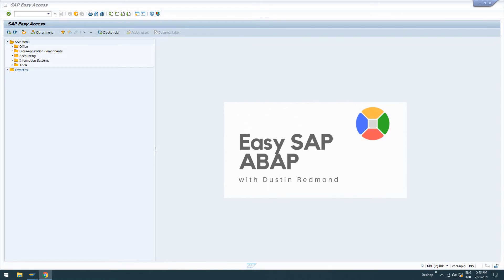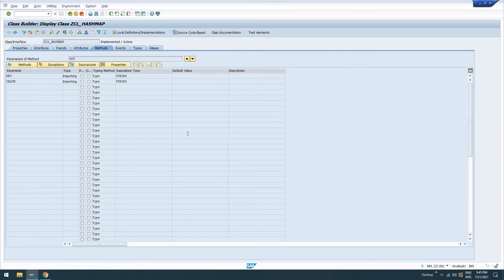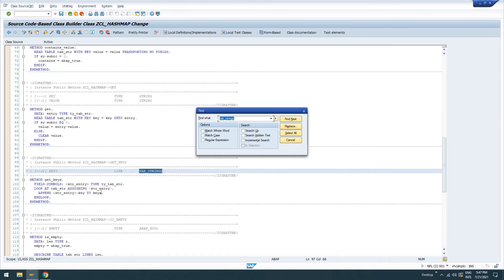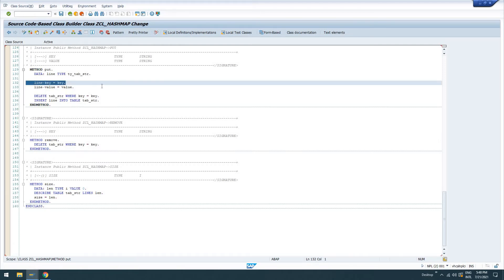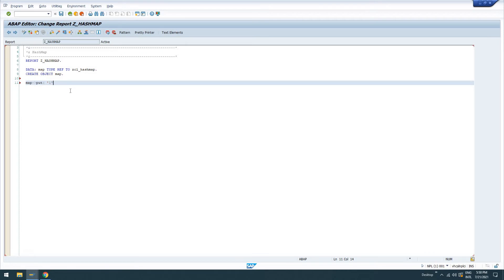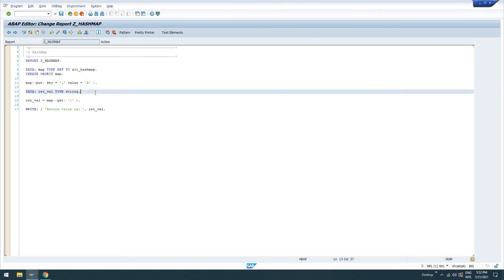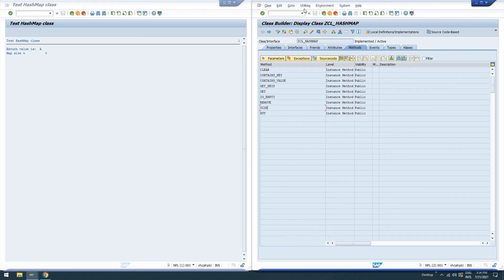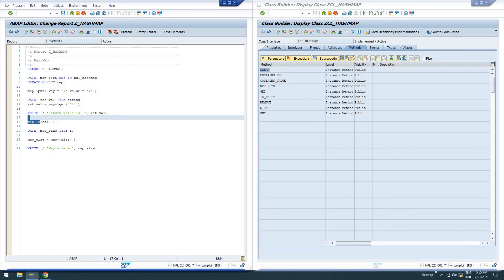SAP ABAP - Equivalent of Java HashMap or C#/Python's Dictionary data structure in ABAP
In this video, I show you how to create a data structure in ABAP similar to Java's HashMap or Python/C#'s Dictionary data structures. This makes your Object-Oriented ABAP much more readable and introduces reusability.

NOTE: Yes, I made a typo in the 'is_empty'  method. The logic should read: IF len GT 0. empty = abap_false.